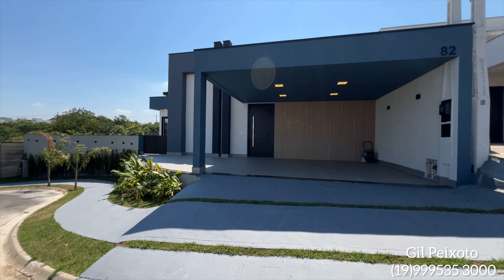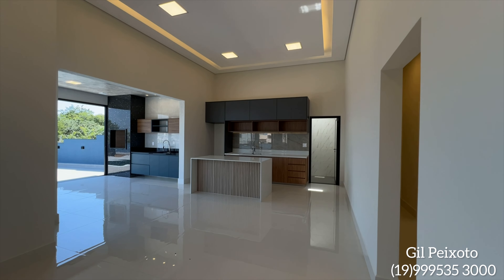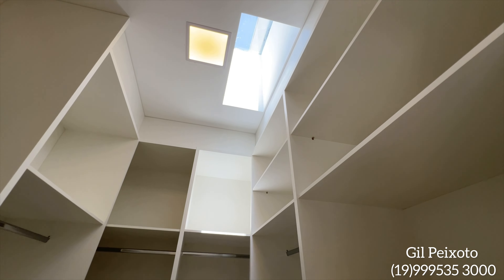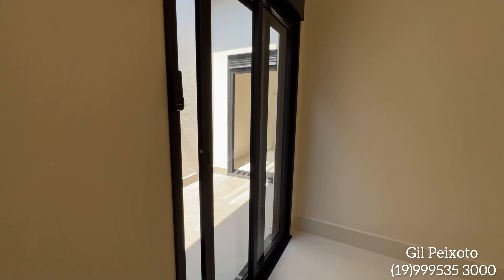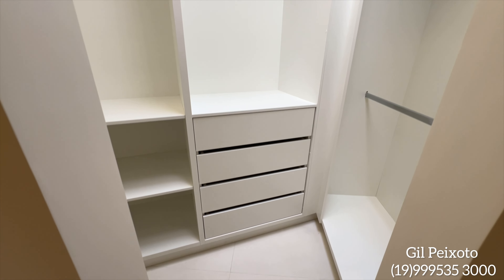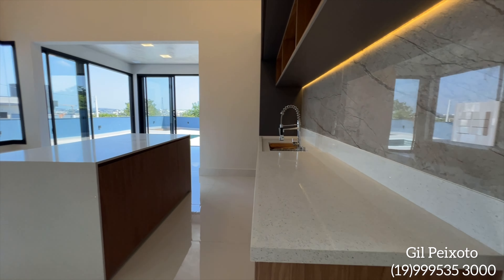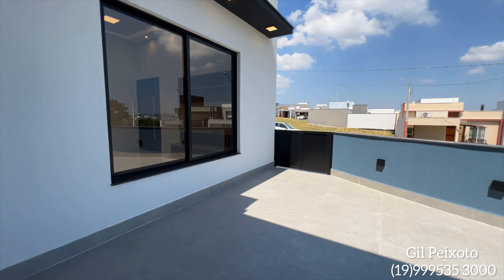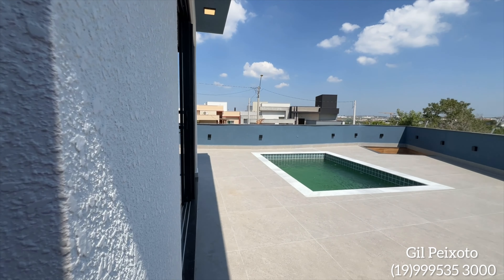Casa à Venda no Condomínio Vila Rica - Jardins dos Impérios - Indaiatuba Sp.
Gil Peixoto | Consultor de imóveis
Agende a sua Visita: 📲 (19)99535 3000

Área do Terreno: 300,00 m²
Área construída: 200,00 m²

- 03 suítes sendo 02 com closet, sala ampla em conceito aberto e com pé direito duplo, lavabo, cozinha ampla em conceito aberto com pé direito duplo e ilha, área gourmet com churrasqueira e pia, despensa, piscina, banheiro na piscina, gabinetes nos banheiros, aquecimento solar instalado e funcionando, garagem ampla para 02 carros, esquadrias golden com persiana motorizadas, preparação pra ar condicionado, sistema de som embutido bluetooth instalado na área gourmet.

- Diferencias do imóvel: esquadrias golden com persiana motorizadas, todos os revestimentos em porcelanato de alta qualidade, móveis planejados no banheiro da suíte, closet, cozinha e área gourmet, aquecimento solar instalado e funcionando, com duchas nos banheiros e torneiras aquecidas na cozinha e banheiros.

- Preparação pra ar condicionado, sistema de som embutido bluetooth instalado na área gourmet, alicerce todo impermeabilizado, casa preparada para 110 V, Fire Place no quintal, fundo do terreno para área de preservação ambiental permanente.

Valor do Imóvel: R$ 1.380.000,00
Valor do IPTU: R$ 110,00
Valor do Condomínio: R$ 400,00